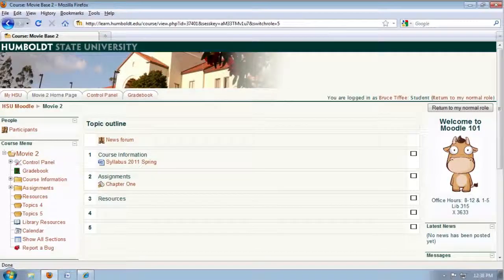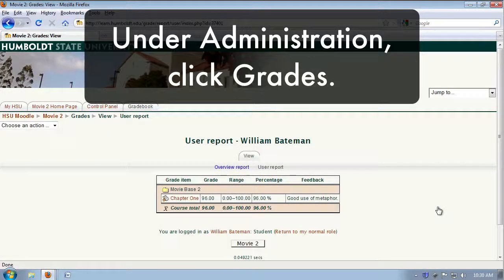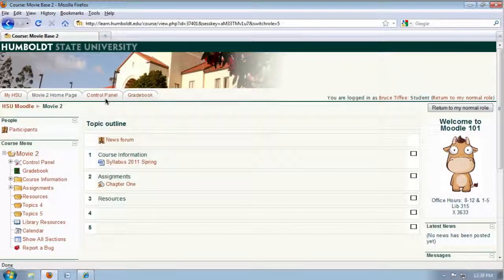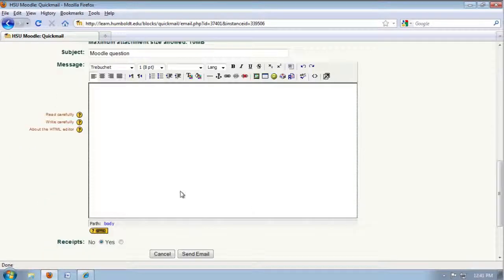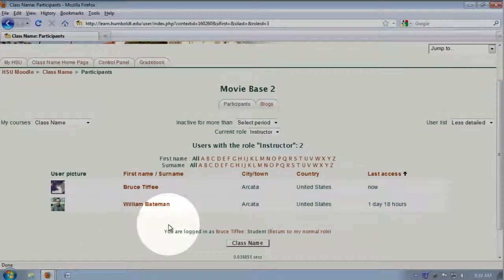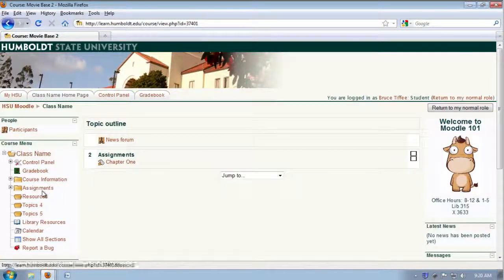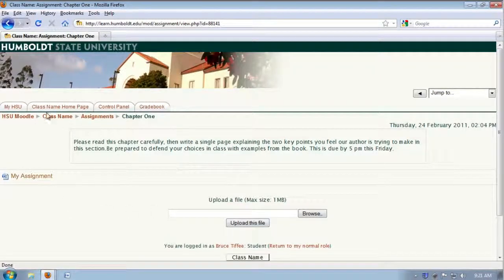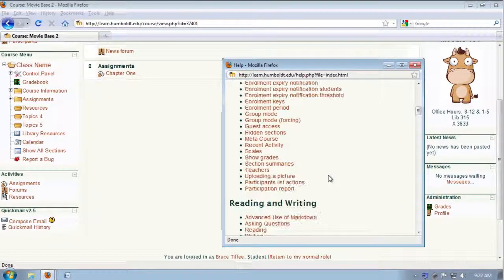Moodle Student Overview: Lesson 2